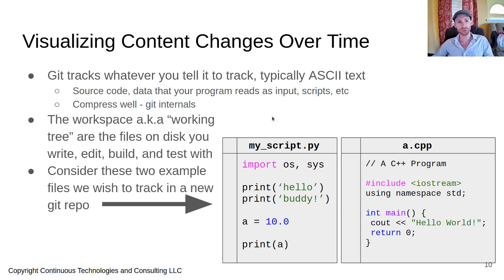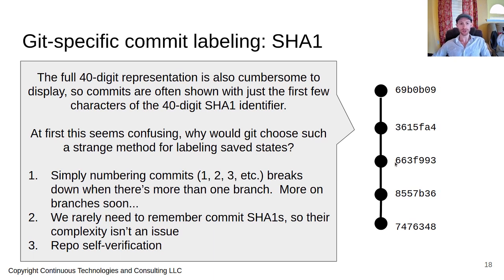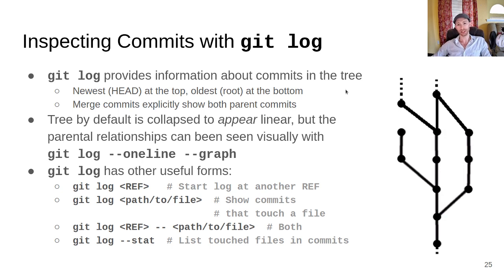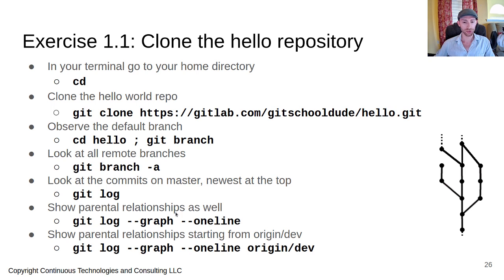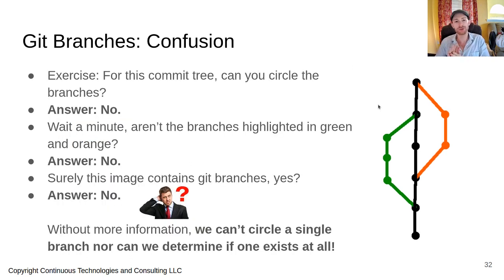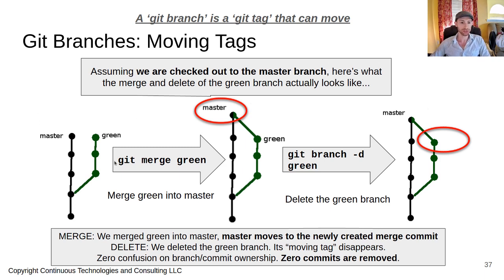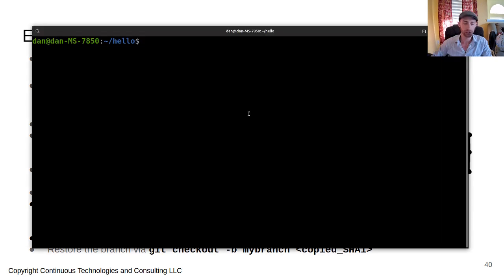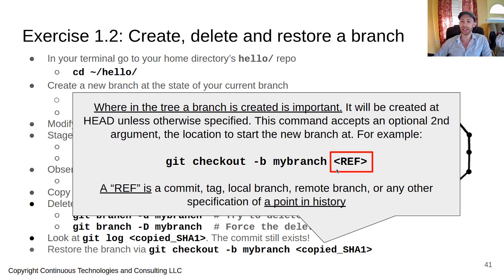"Fundamentals of Git" Udemy Course Preview and Full Course Giveaway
In this video, I provide five of the 22 lectures from my Udemy course: "Fundamentals of Git Source Control Management". I have activated a couple limited promotional coupons, make sure to try these links first:

FREE (unlimited) for 3 days coupon (Expires January 21, 2021 9:22 AM PST)
FREE for first 10 to use coupon (Expires February 18, 2021 9:23 AM PST)